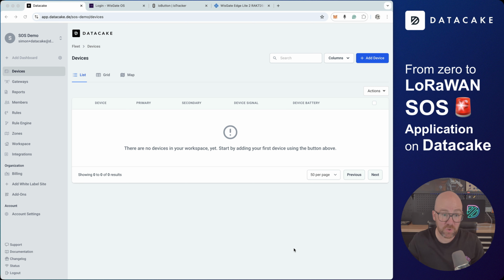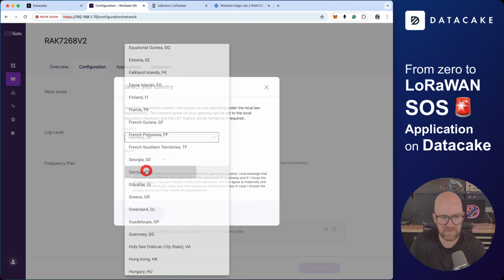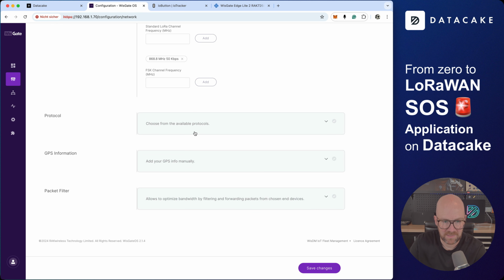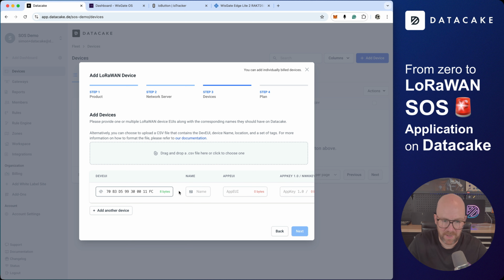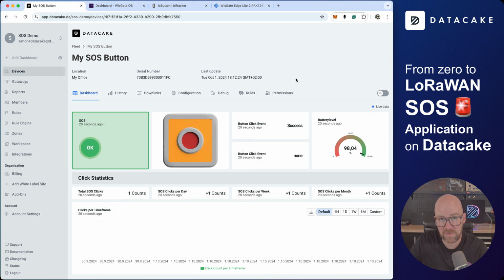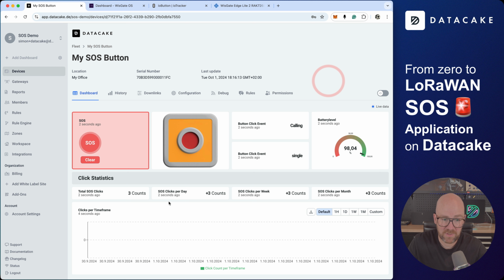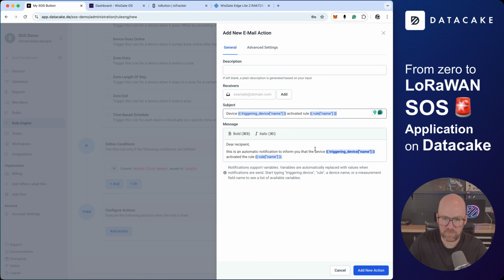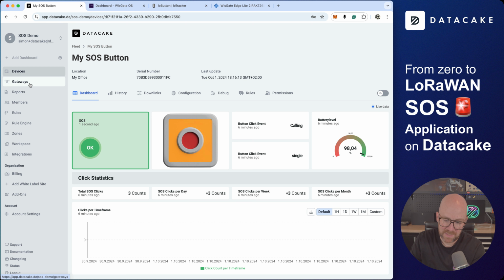Create free LoRaWAN SOS Applications on Datacake IoT Platform. How to add gateways, what is lorawan?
In this video, I’ll show you how to create free LoRaWAN SOS applications using the Datacake IoT Platform. Whether you're a beginner or experienced with LoRaWAN, I’ll walk you through everything from setting up a new gateway straight out of the box to configuring SOS button use cases for your customers—all without any costs!

### What will be covered in this video:
1. **Adding a LoRaWAN Gateway to the free Datacake LNS - The best LoRaWAN Network Server**
2. **Adding an SOS button LoRaWAN device**
3. **Setting up email and SMS alerts for emergency use cases**
4. **Exploring advanced Datacake Rule Engine topics**

Everything shown applies to any LoRaWAN gateway and device. I’ll guide you through step-by-step so you can get started quickly and provide your customers with reliable SOS applications.

💡 **All features and configurations shown in this video are available for FREE.**